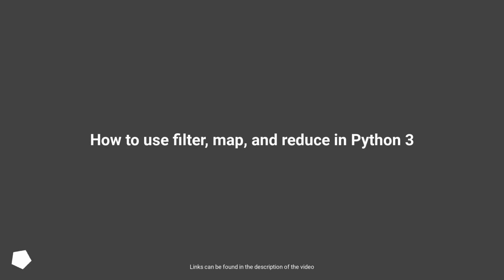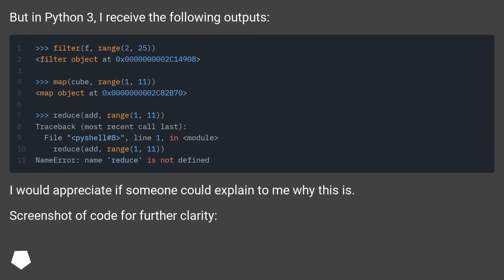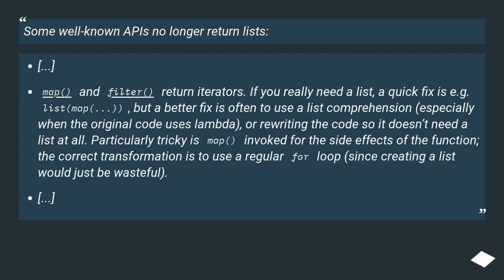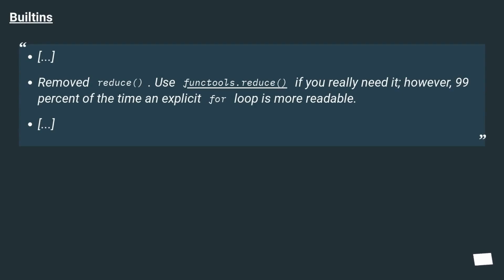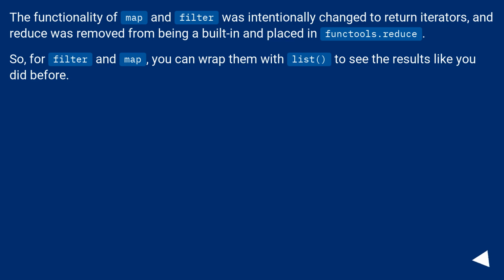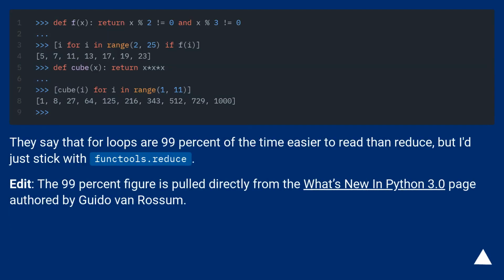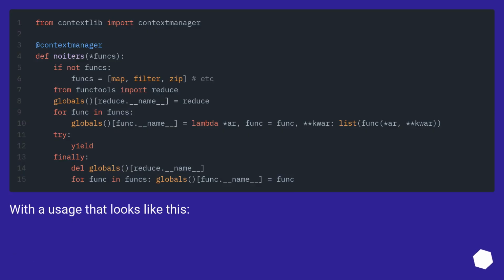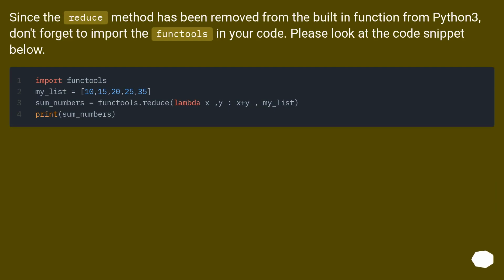How to use filter, map, and reduce in Python 3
Chapters
00:00 Question
01:01 Accepted answer (Score 379)
02:18 Answer 2 (Score 102)
03:27 Answer 3 (Score 12)
04:21 Answer 4 (Score 9)
04:43 Thank you